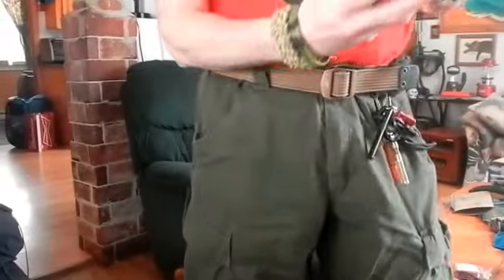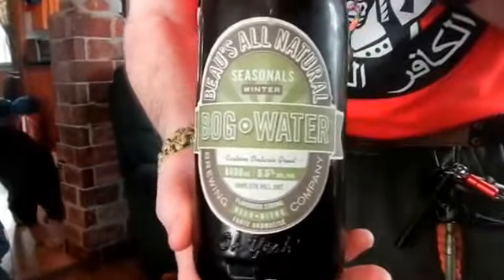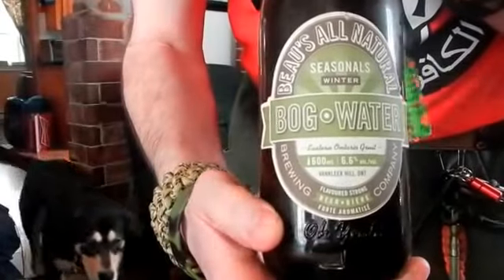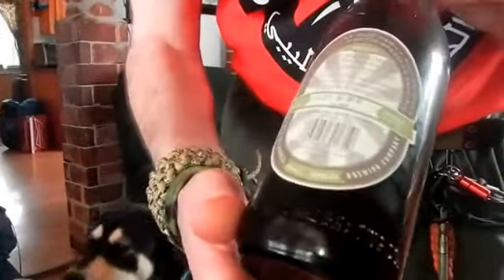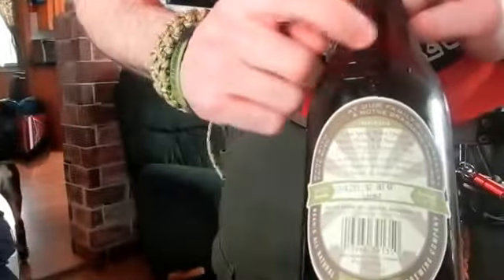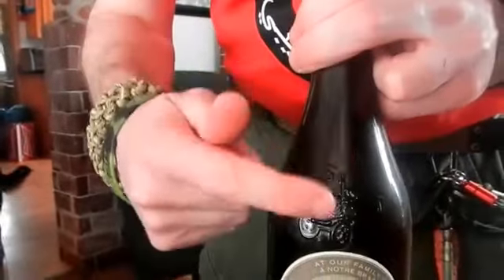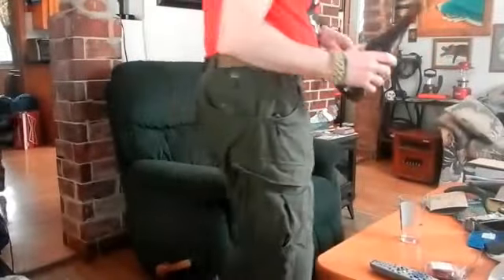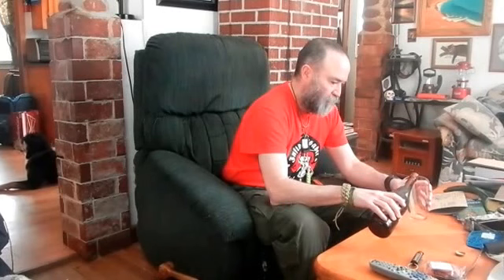4 April 2014 Beau's Bog Water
Another great beer; and some athletics.